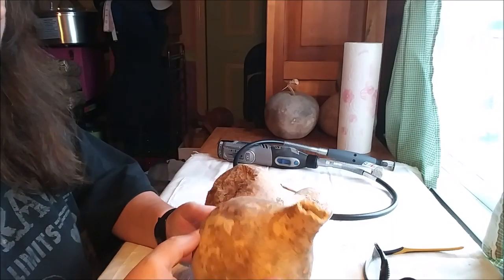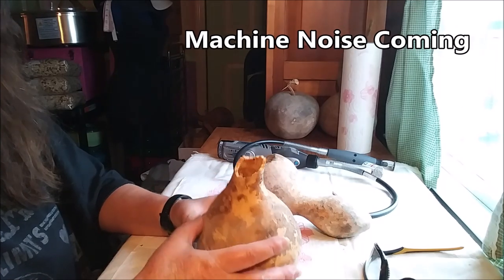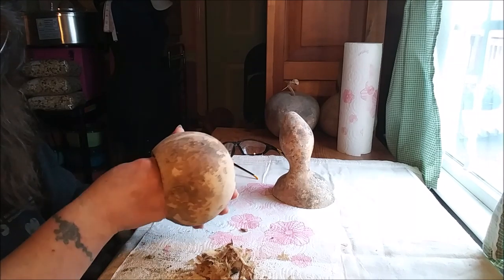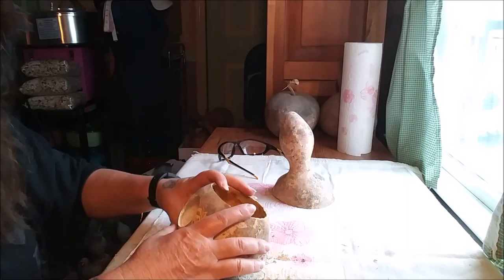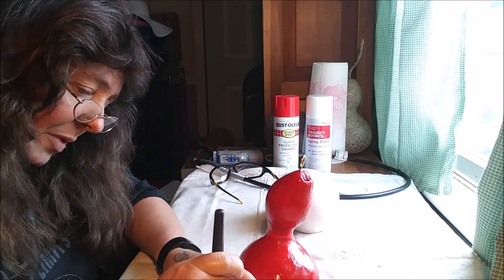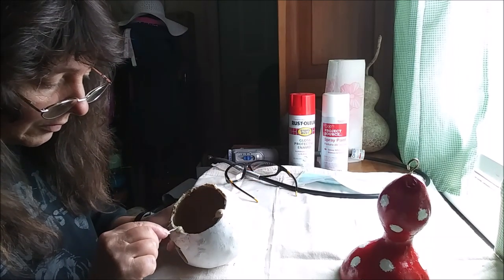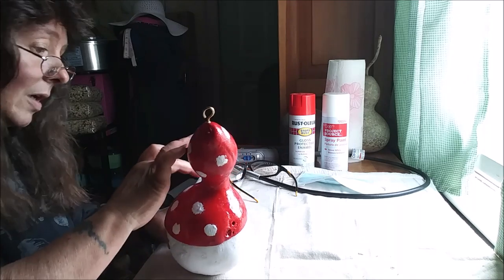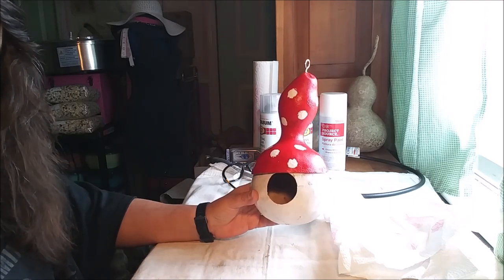How To Make A Gourd Birdhouse | Art And Crafting With Gourds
Tina shows us how to make a gourd birdhouse from a couple of gourds she might have otherwise culled.  Join us as Tina does some art and crafting with her gourds.

Or if you have been blessed and would
Wish List is here:

Song: Turn Up The Watts (TurnUpTheWatts)
Song: Acoustic Guitar (AcousticGuitar)
Song: Spanish Summer (SpanishSummer)